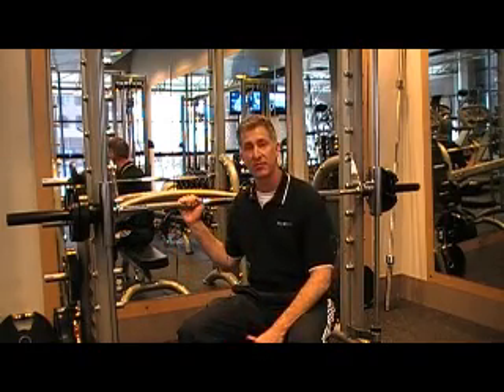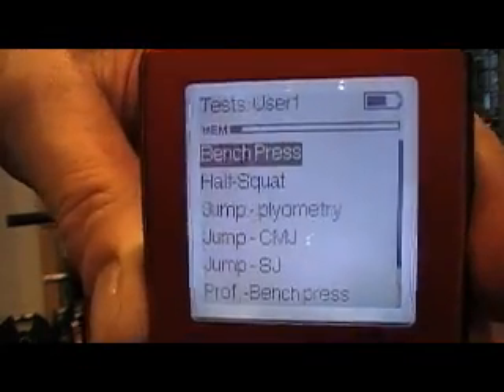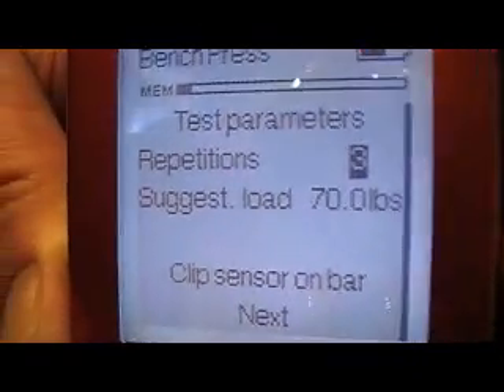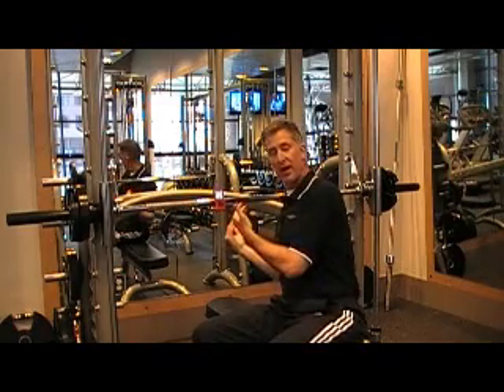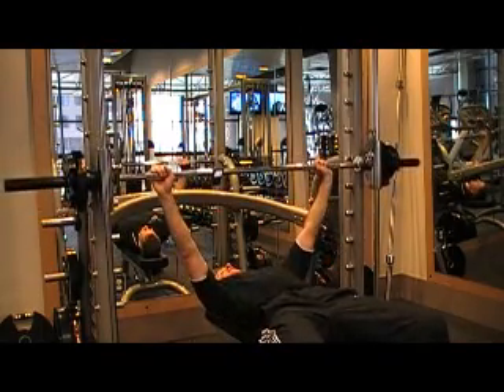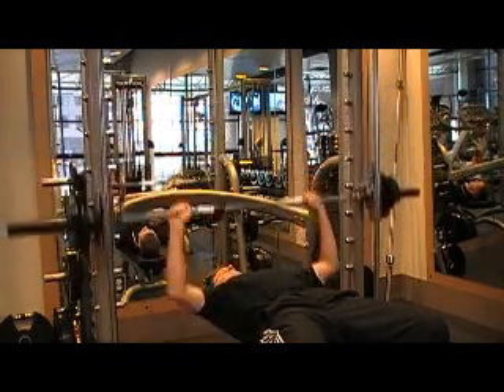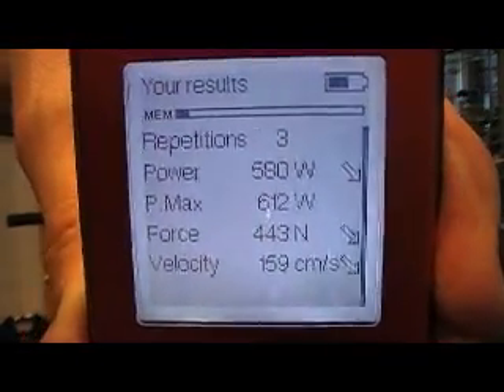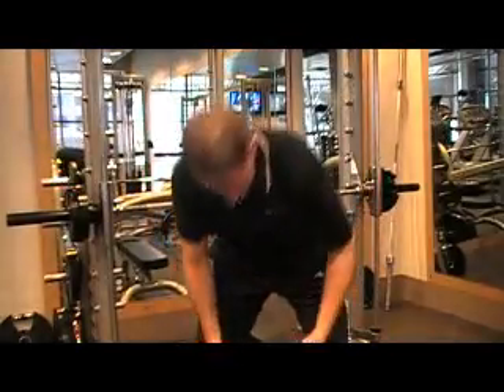Myotest used to measure bar speed during a bench throw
Bench press throw power is measured using the Myotest.  Scott Damman of Myotest explains the assessment protocol.